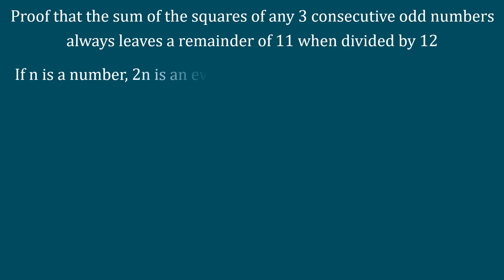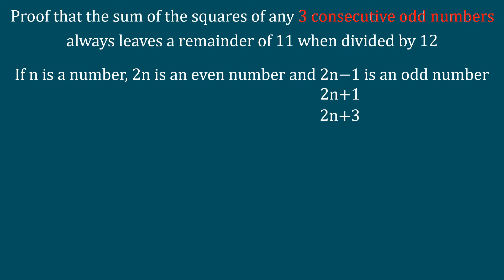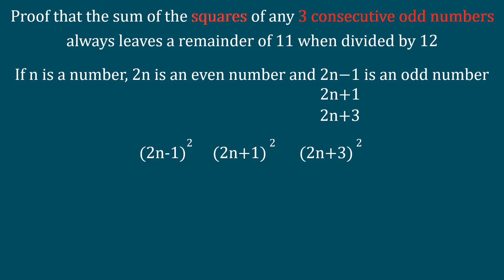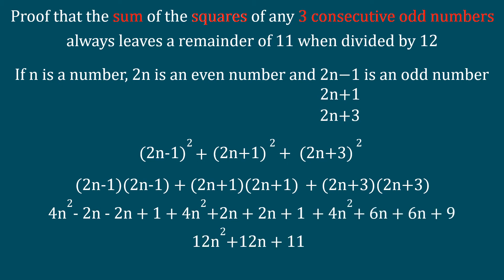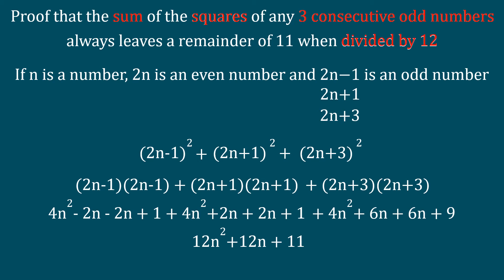Proof: The sum of the squares of 3 consecutive odd numbers leaves remainder 11 when divided by 12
How to prove that the sum of the squares of any 3 consecutive odd numbers always leaves a remainder of 11 when divided by 12

algebraic proof with audio